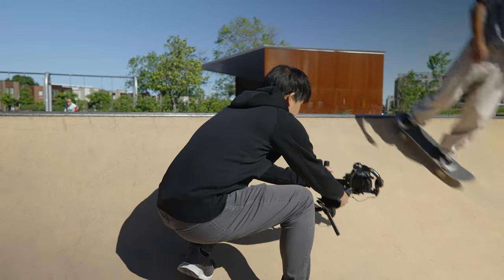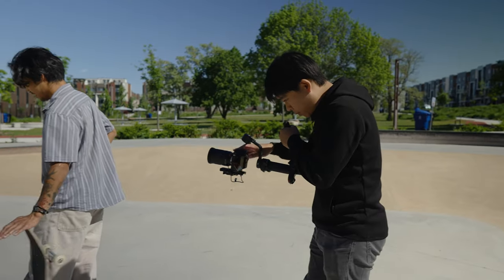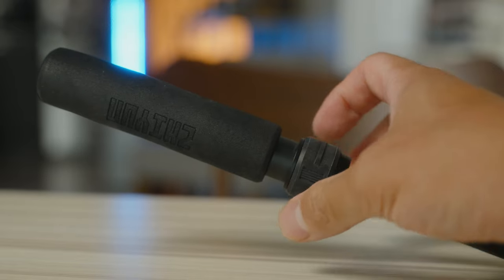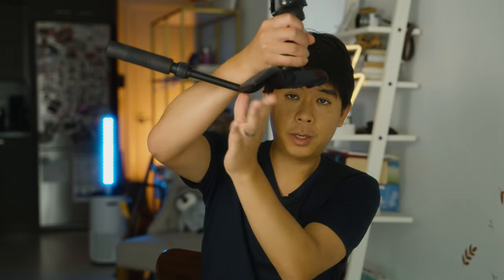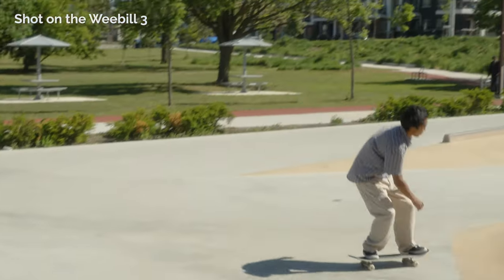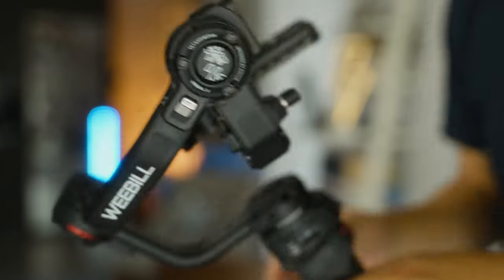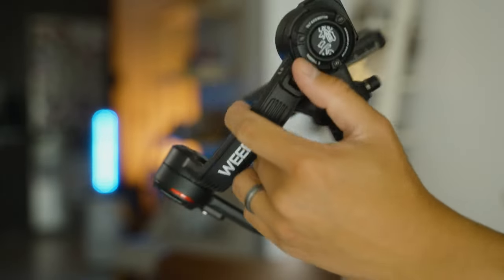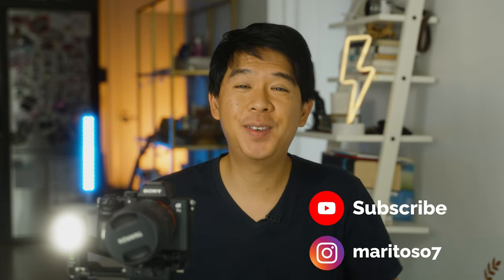Zhiyun WEEBILL 3 - A Gimbal With A MIC? | All YOU NEED TO KNOW!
In today's video I talk about the Zhiyun Weebill 3, Zhiyun's newest gimbal in the Weebill line and it has quite the list of improvements from its predecessor. It even has a built-in mic!

⬇️Main Gear: ⬇️

SMALLER GIMBAL
WIRELESS MIC
Table of Contents
00:00 Skateboarder Broll
01:07 Built-in Mic
02:56 Mic Test
04:08 Sling 2.0
04:45 Wrist Wrest
05:18 Battery Life
06:10 Built-in Fill Light
07:06 Upgraded Motor & Weight
08:01 Upgraded Quick Release System
09:10 Magnetic Wrench
09:42 Improved Axis Locks
10:21 Buttons and Handling
12:21 Pricing